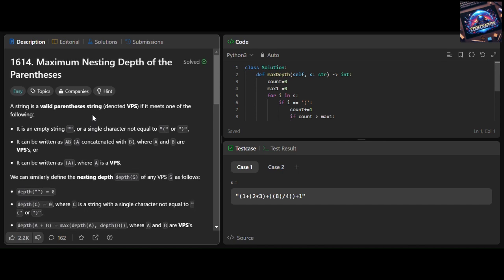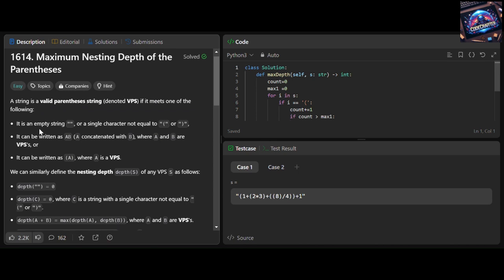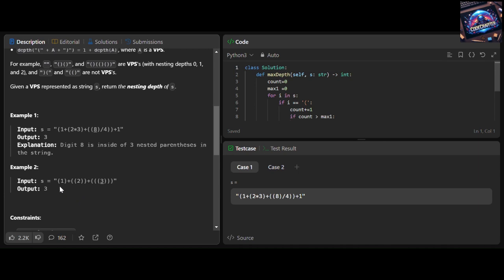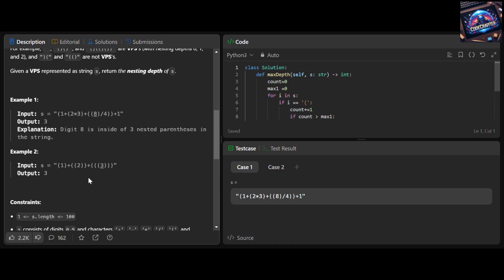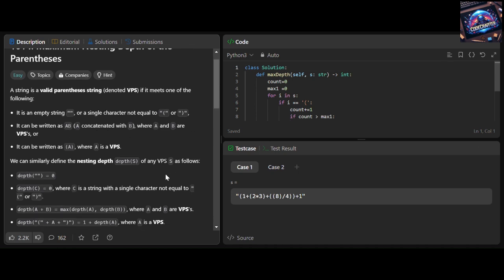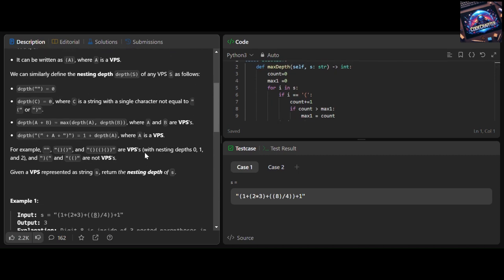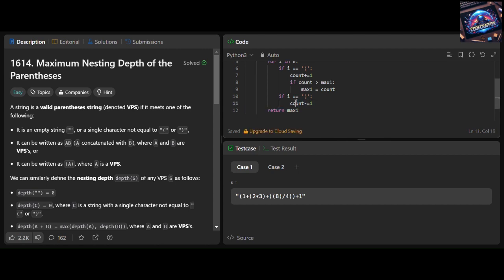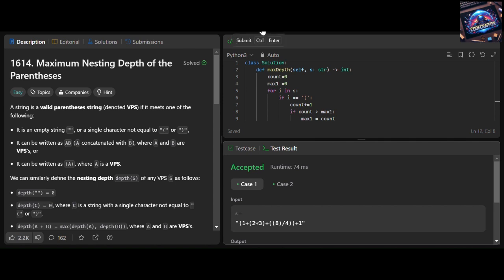Solving LeetCode 1614: Maximum Nesting Depth of the Parentheses | Daily Challenge